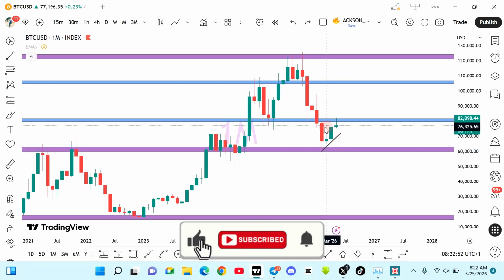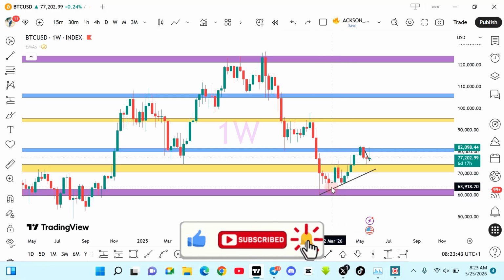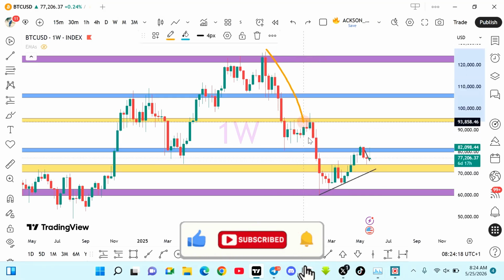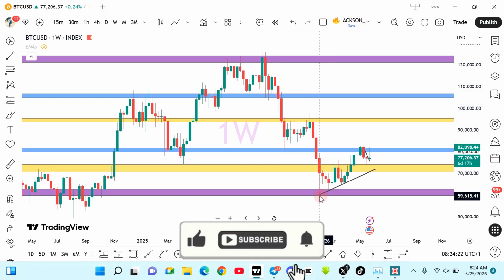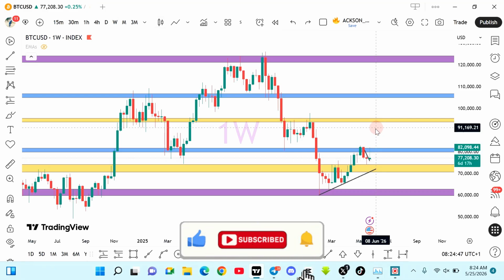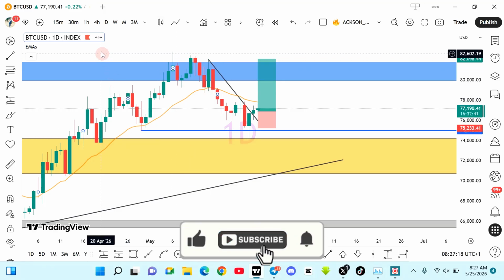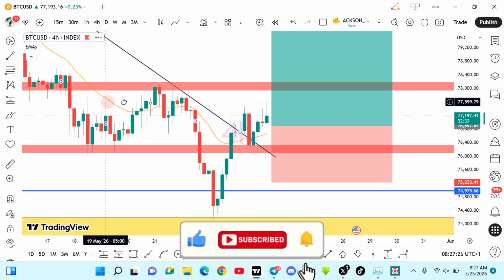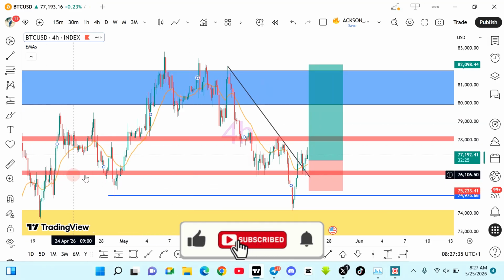MASTER FOREX TRADING WITH THIS STRATEGY- Before The Chart (Episode 01)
"In trading, knowing when to trade is just as important as knowing where to enter. You don’t always have to take trades right at supply and demand zones, but it’s crucial to recognize when key higher timeframe zones are active. This helps you trade in line with the market instead of against it. In this forecast, I’ll be applying this approach to analyze the market!"

The analysis in the Weekly Forex Forecast can be used with any Forex trading strategy but should be used together with professional Risk Management principles to create a complete Forex strategy i.e risking right and not big...